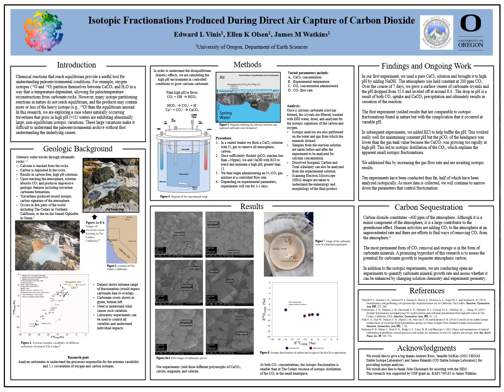Isotopic Fractionations Produced During Direct Air Capture of Carbon Dioxide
Presenter:
Edward Vinis - "Isotopic Fractionations Produced During Direct Air Capture of Carbon Dioxide"
The stable isotope composition of carbonate minerals provides a record of the conditions under which those minerals formed. Carbonate travertine constructions precipitated from high-pH (&gt;11) springs exhibit large and peculiar isotopic variations that are not fully understood, limiting the use of travertine as a paleoenvironmental archive. We carry out laboratory experiments that simulate carbonate travertine formation under controlled conditions (temperature, pH, solution composition, and hydrodynamics) to determine what factors govern their isotopic composition. In our experiments, a CaCl2-K2O solution with no dissolved carbon is brought to high pH by addition of NaOH. The solution is exposed to a N2-CO2 atmosphere whereupon CO2 diffuses into solution and undergoes a series of reactions that lead to the formation of a CaCO3 crust. Data on the mineralogy, morphology, and stable isotope composition of the CaCO3 will be presented. Our experiments also present an opportunity to quantify the rates and limitations of CO2 removal from air by travertine formation.